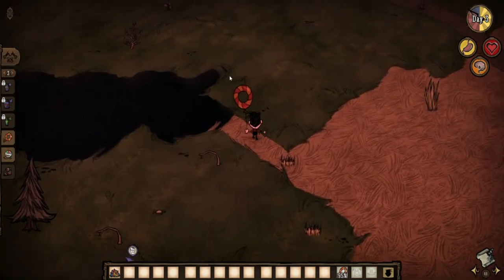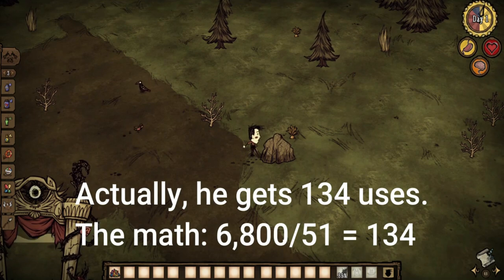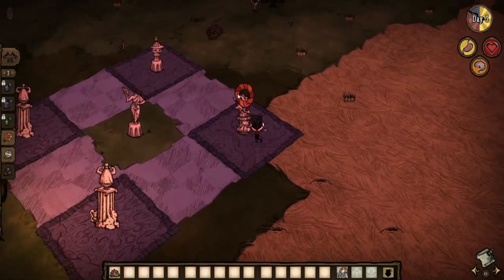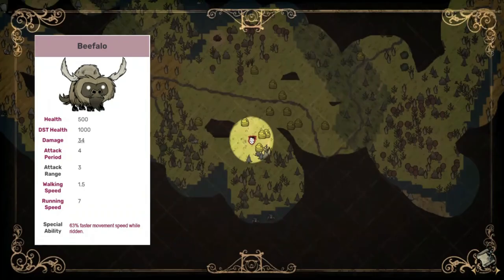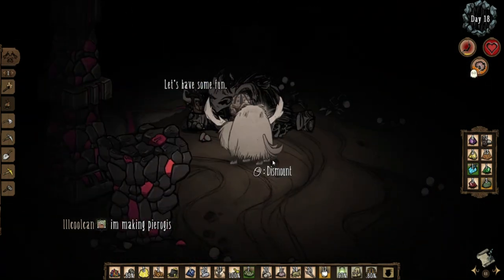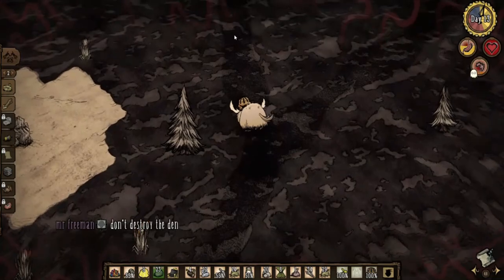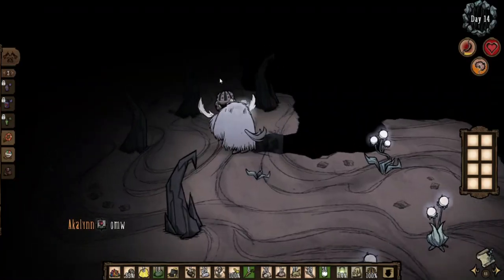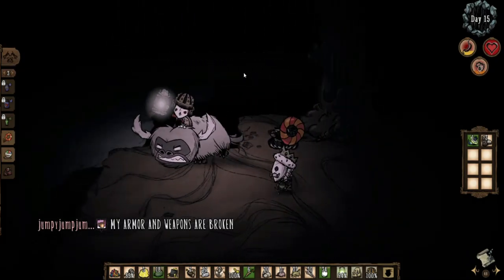How to be a Good Wes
A guide on how to be the a good bad character.